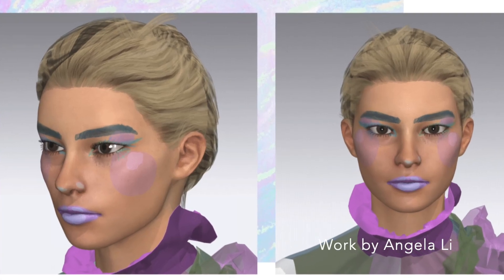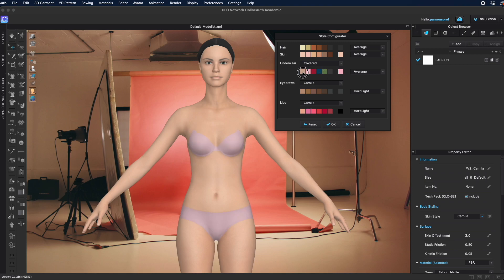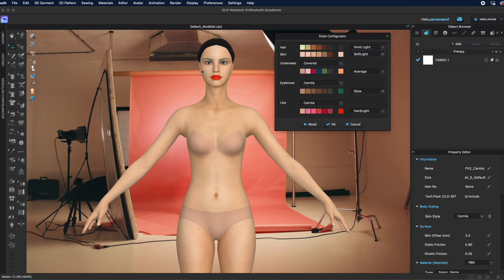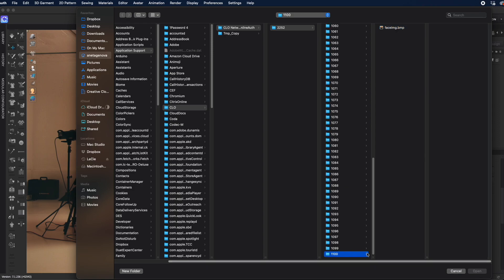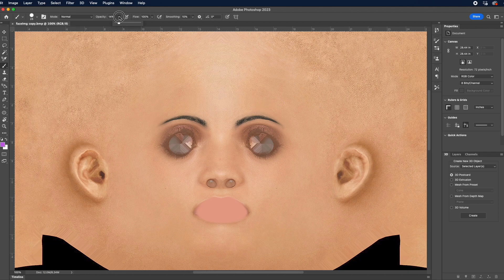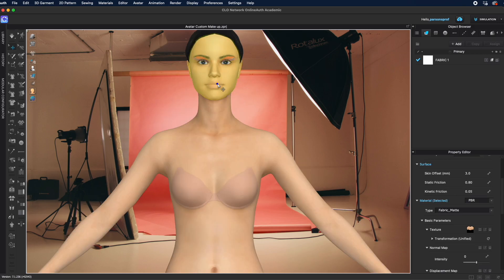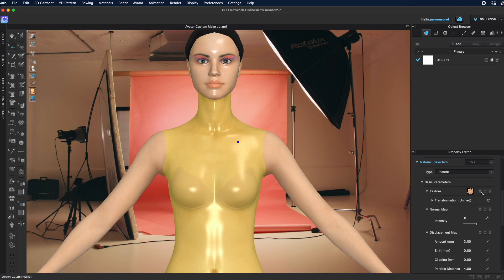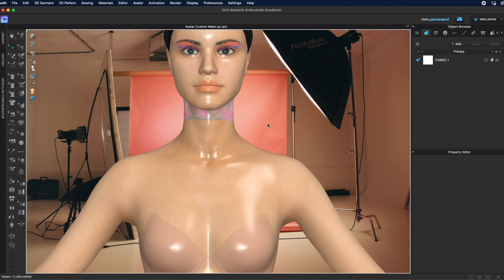How to do Custom avatar make up in CLO3D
In this CLO3D video tutorial you will learn how to do avatar face make up and tattoos.

📝 📒SHOW NOTES:

⏰ Time Codes
0:00 Intro